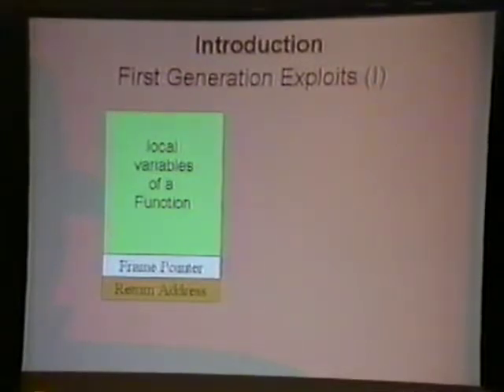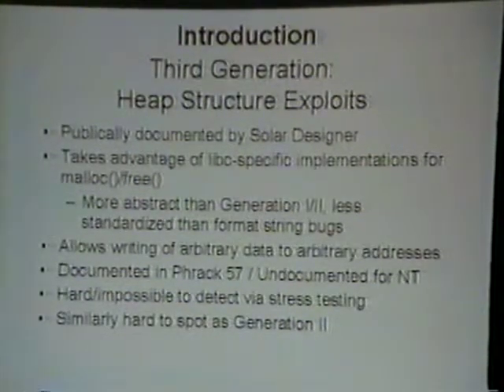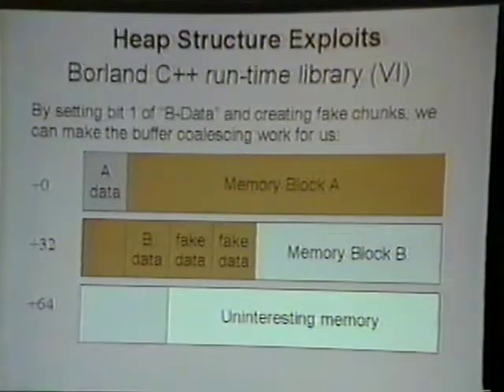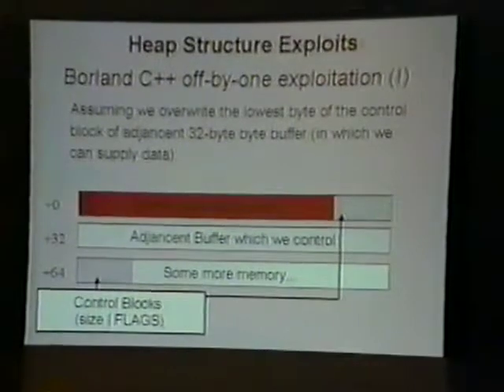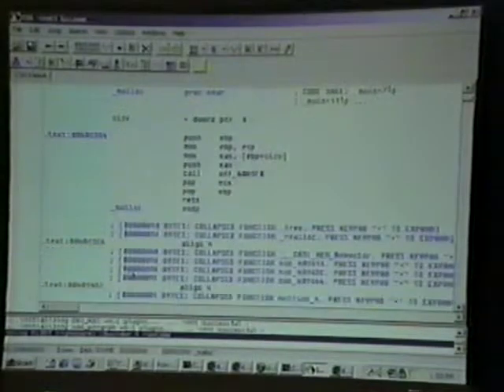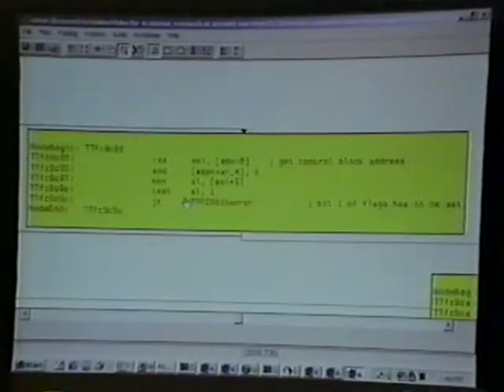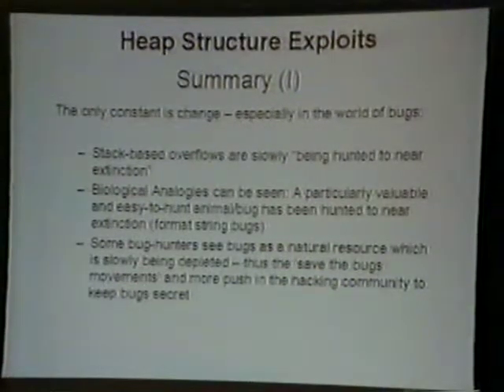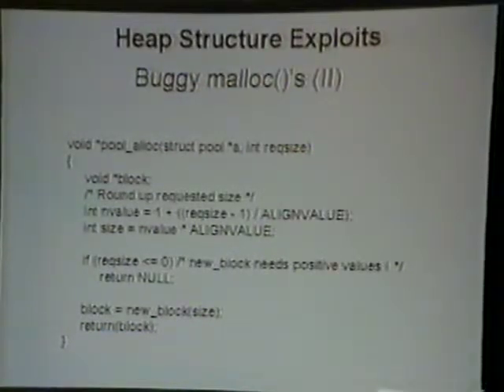Black Hat USA 2002 - Third Generation Exploitation